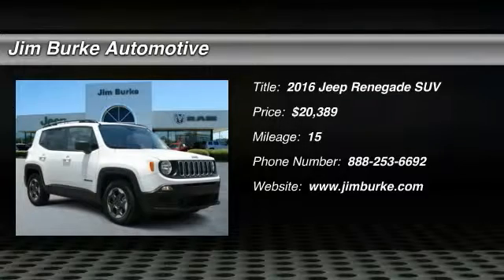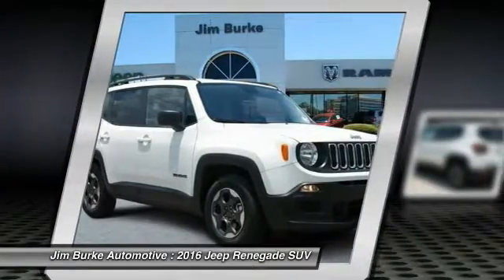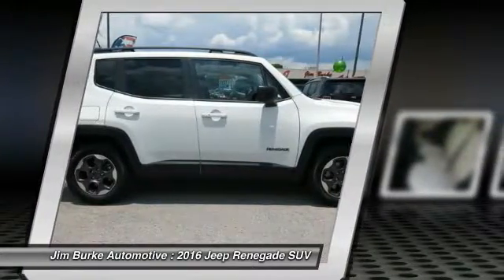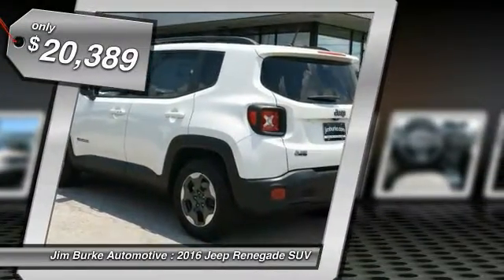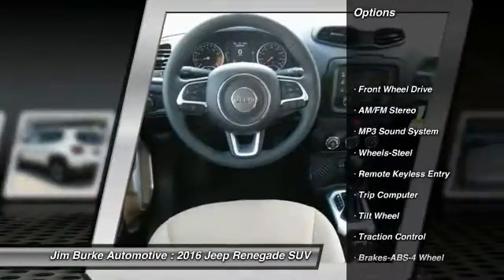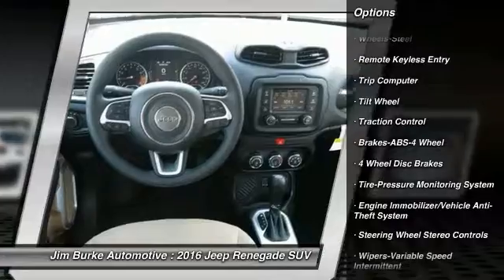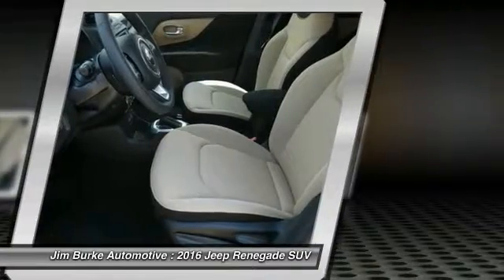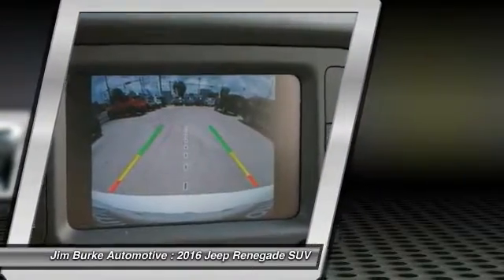2016 Jeep Renegade Birmingham AL JE16285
2016 Jeep Renegade Sport

Don't miss this 2016 Jeep. Make a great choice today with this must-have suv. Learn more about this suv by contacting the dealership today and complete your driving dreams.